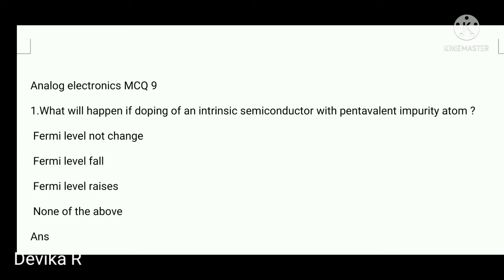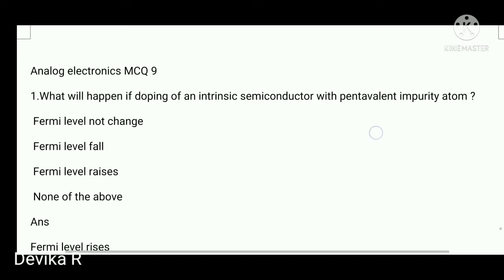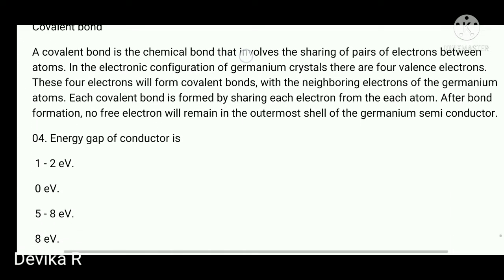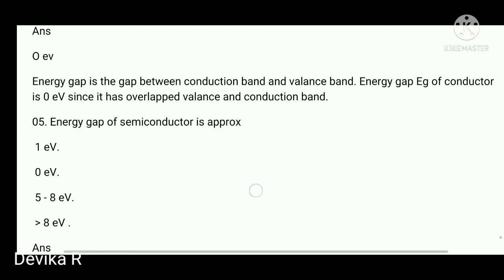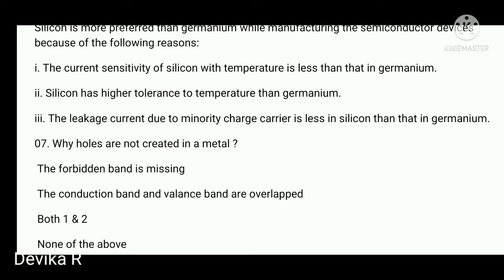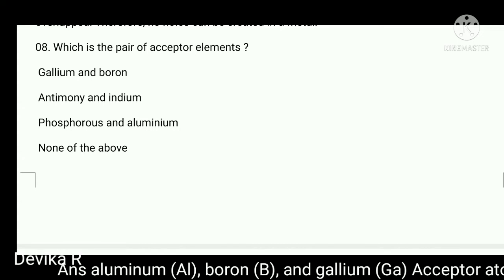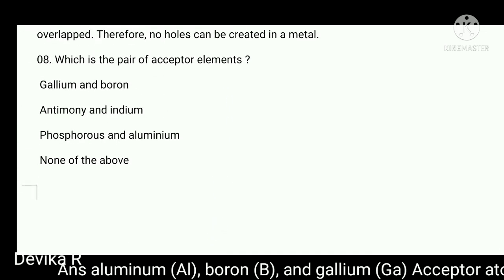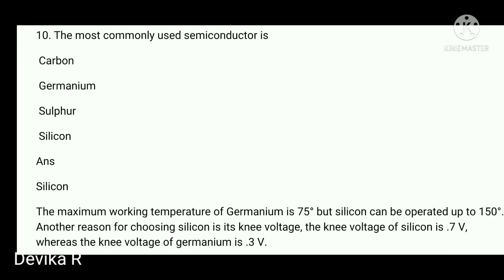Analog electronics MCQ 9 l TNEB AE l TRB polytechnic l GATE l TANCET Exam preparation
In this video, have the Important Analog electronics MCQs which is useful for TNEB,TRB,TANCET,GATE and all PSU technical exam preparation.

 Electrical subjects concepts

Analog electronics MCQ

POWER electronics concepts

Analog and digital electronics concepts

EMT concepts

Measurements concepts

Revision electrical subjects

Career updates